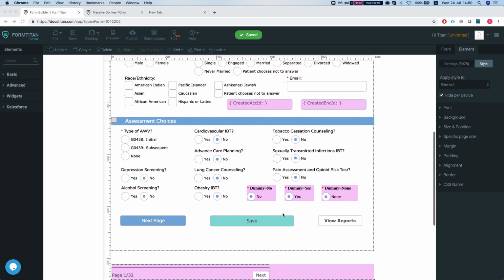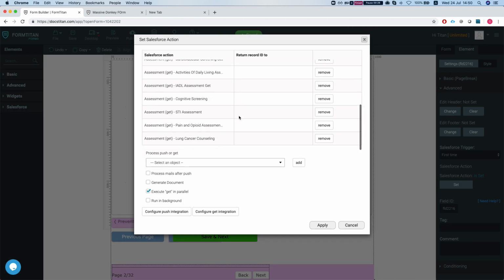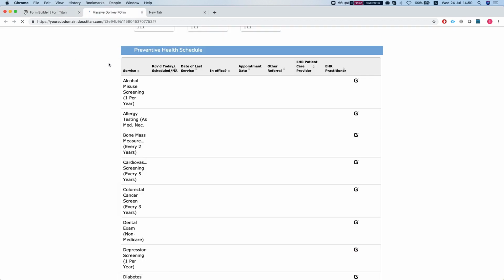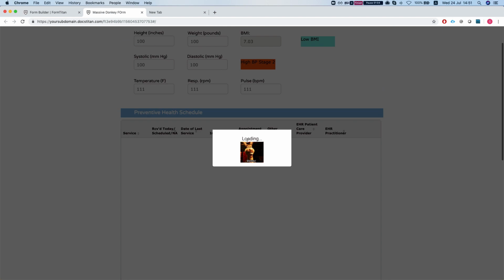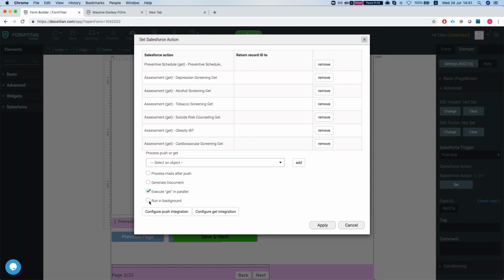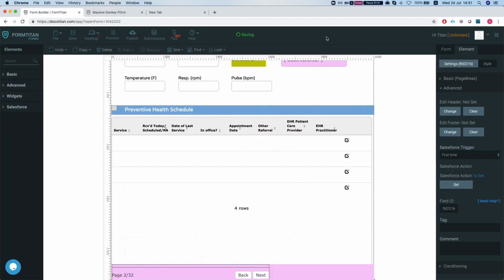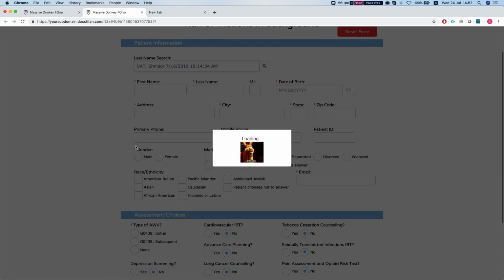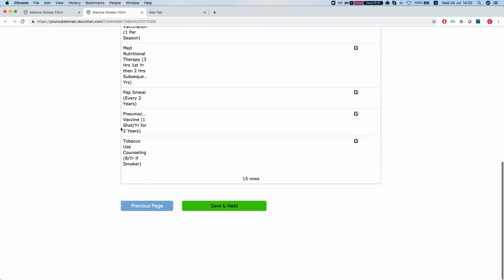Run your Salesforce actions in the background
Watch how to use the "Run in background" option in your custom actions.